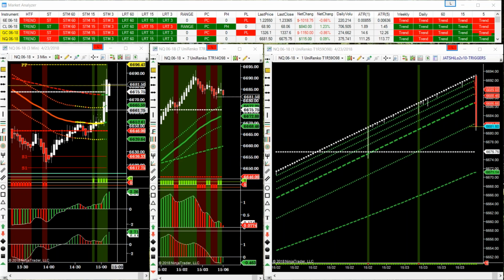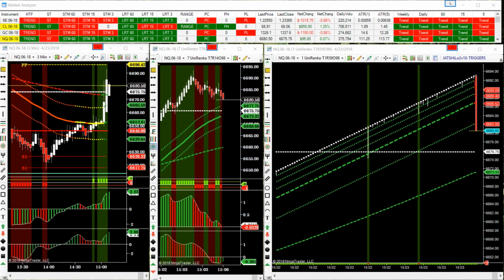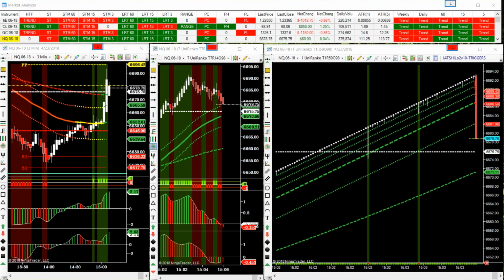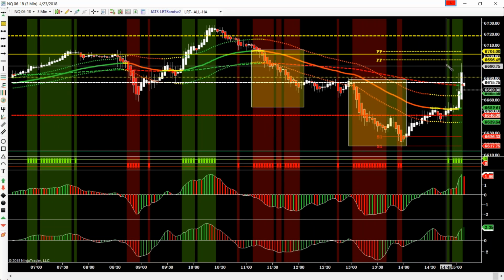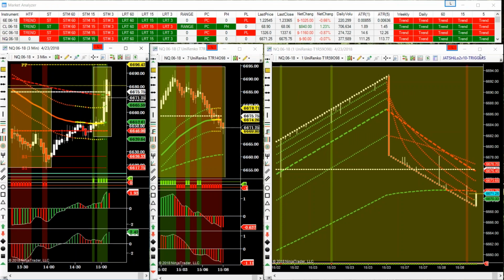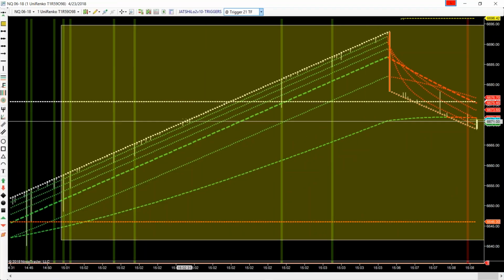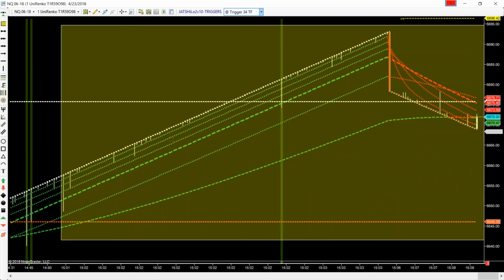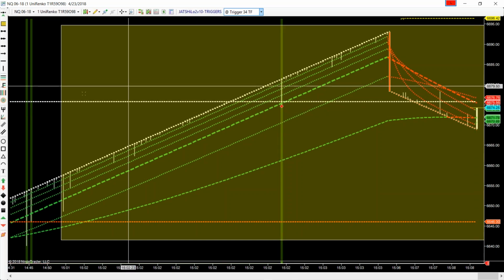4-23-18 Linear Regression Envelopes BloodHound Template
4-23-18 Linear Regression Envelopes BloodHound Template

RISK DISCLOSURE